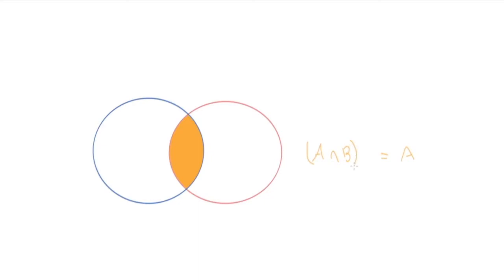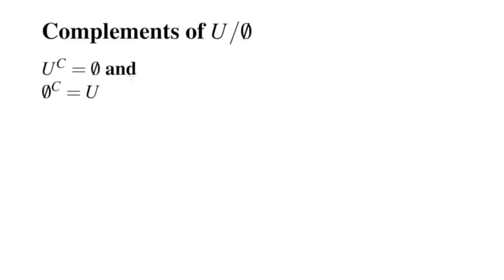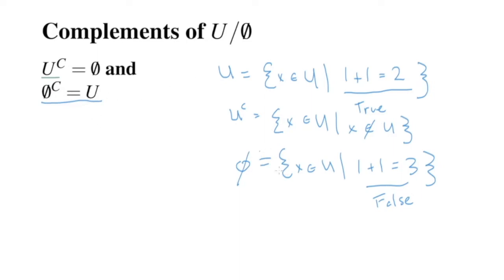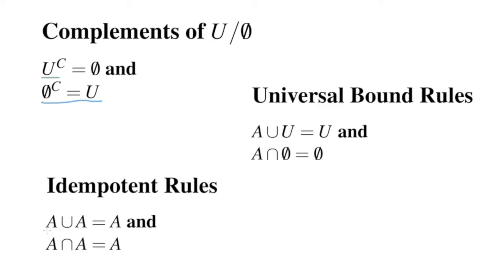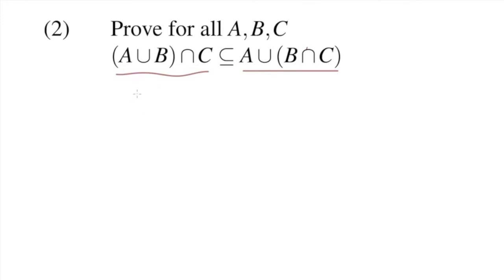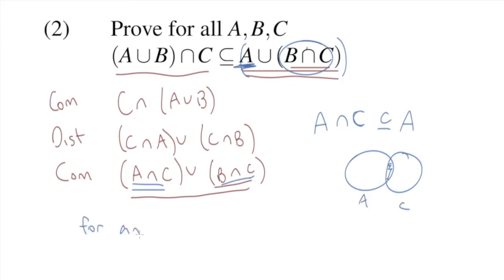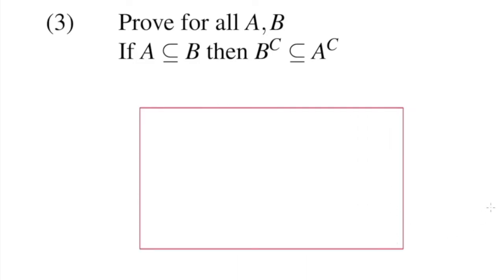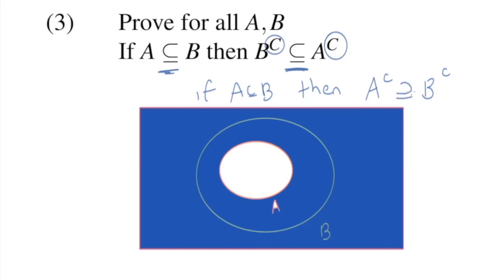SET THEORY EXPLAINED w/ examples || Part 9: Absorption, idempotent, universal bound rules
Today we're finishing up our look at rules for set identities, then we're summarising all the rules we've learned so far and doing some practice problems. With these in your back pocket you'll be able to handle any kind of proof where you're establishing the equivalence of two or more sets.

So if you're studying for an exam, you want to brush up on your skills, or you just want to get familiar with the basic concepts, in this series I'm going to lay out set theory from the beginning. So relax, sit back and let's look at some beautiful math.

Support the author: